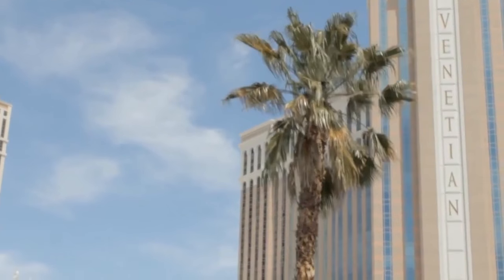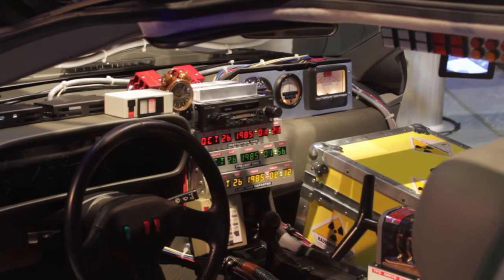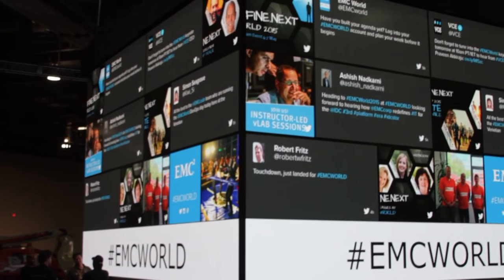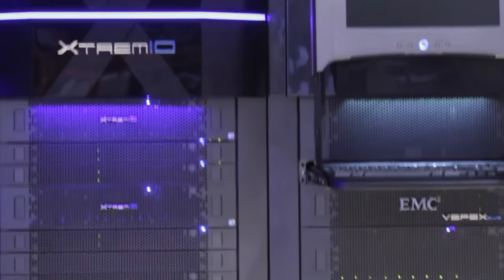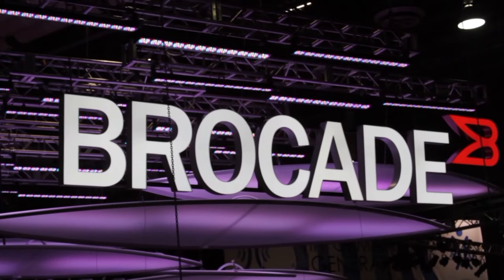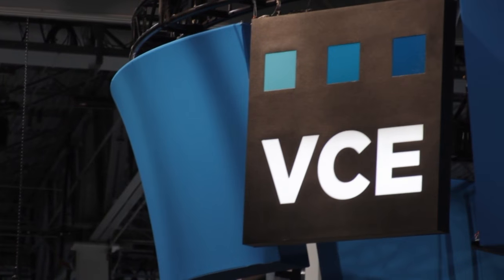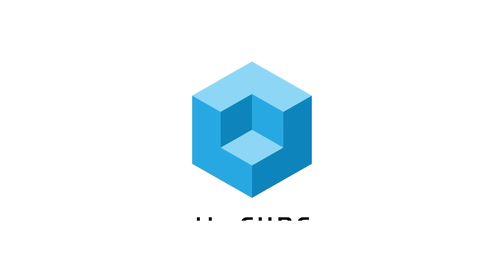Antony Smith | EMC World 2015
01. Anthony Smith, Lotus Formula 1, visits theCUBE!. (00:21)
02. How Does Data Affect Outcome for Individual Races?. (01:13)
03. Example:  Data on Fuel Use. (02:19)
04. Lotus Formula One Relationship with EMC. (03:16)
05. What Lotus Formula 1 is Doing at the Convention. (04:09)
06. How Has Lotus Formula One Adopted Tech?. (04:40)
07. Evolution of a Highly Competitive Industry. (05:25)
08. Thoughts on the Hyper-Converge?. (06:46)
09. What Is the Alternative to VCE and V-Block?. (07:47)
10. Where is the Racing Industry Going in Technology?. (08:20)
11. Other Parts of the Federation Being Considered. (09:15)
12. Communication and Back-End Data Analysis. (12:18)

Using converged infrastructure to optimize cars for Formula 1
by Elizabeth Kays | May 13, 2015

One of the most unique use-cases of EMC systems appeared on theCUBE during EMC World 2015 via Antony Smith, the Converged Infrastructure specialist for the Lotus F1 Team. It turns out that cars aren’t the only things being fine-tuned for success on the track; their data analysis systems are a key part of the team’s strategy.

“We’re looking for hundredths of a second on the car,” Smith said. “We’re competing with some very, very clever people, so everybody’s doing similar things …. If we can get a competitive advantage through our data, that’s the way we win races.”

The importance of accessing streaming data

What kind of data does Smith and his team review? With 150 sensors on the car, they stream over 60 gigabytes of data per race covering everything from fuel consumption to tire wear. Something as seemingly trivial as fuel stores can mean the difference between winning and losing.

“One kilo of fuel, so two pounds of fuel, in the car is going to be worth about a 300th of second per lap, which doesn’t sound [like] much,” he said. “But over 70 laps, that’s two seconds. And then, we’ve had races where the race has been won by 0.7 of a second.

We had a race last year where one kilo of fuel would have been the difference between second place and fifth place. So, that’s just one kilo and that’s just one part of the car. There’s so much going on, there’s tire wear, there’s the brake wear. We can change the fuel consumption of the car as we’re going around the track.”
What equipment do they use to support all that real-time data analysis? Smith said they use EMC to supply all of their backend systems, which includes a few Vblocks at the factory, a couple of data centers in an active/active pair to ensure redundancy, and data analysis software. They also take a smaller Vblock to the track with them.

System portability critical

The portability of the mostly-virtual system makes all the difference — if it required cooling systems or too many pieces of hardware, it would cost too much to fly the system to 20 races a year. But they’ve been pleased with its performance. “We only take one person to do the IT trackside. That’s it. So the kit has got to be bulletproof. It’s just got to work,” Smith said.

Back at their home base, the team can also use the data to play back an entire race on a car in the garage on a special rig and use it to refine performance for the next race. Having a dependable infrastructure allows them to focus on one thing: winning races.
“With the VCE stuff, we’ve got a completely converged system,” Smith explained. “It’s one contact; it’s one system that all works together. We do the matrix upgrades, and we know everything is going to work. It just makes things that much easier for us.”